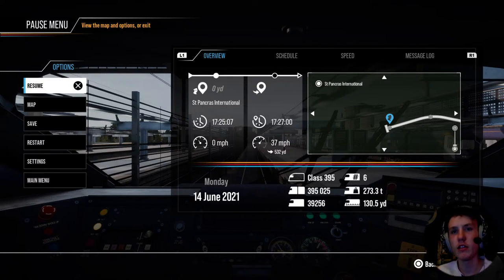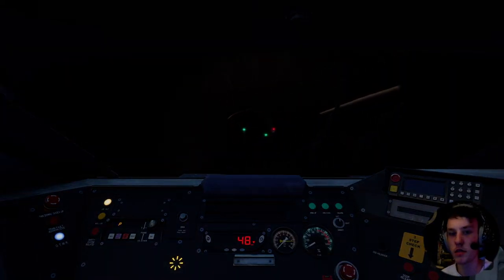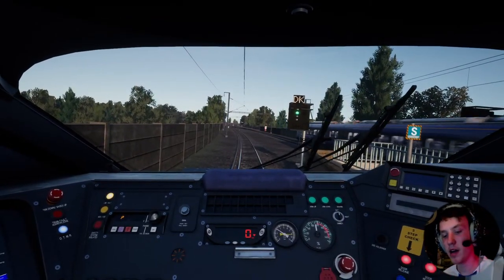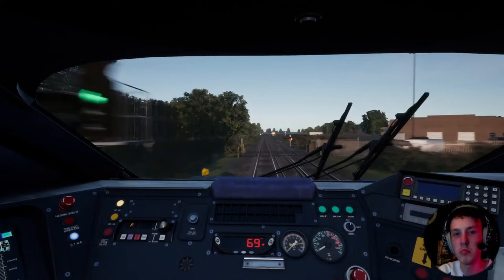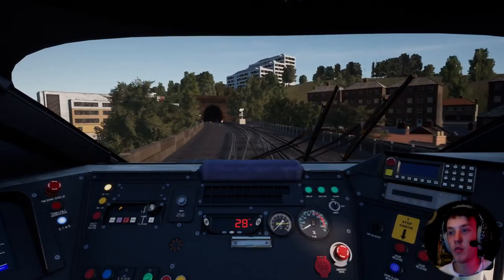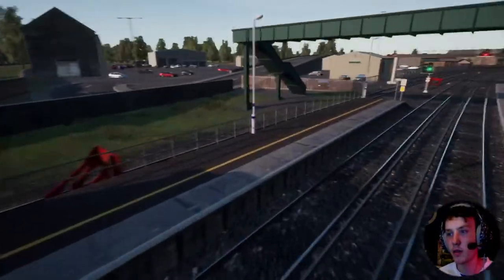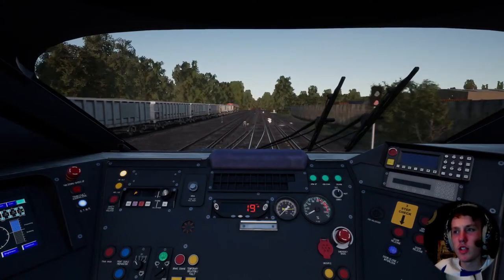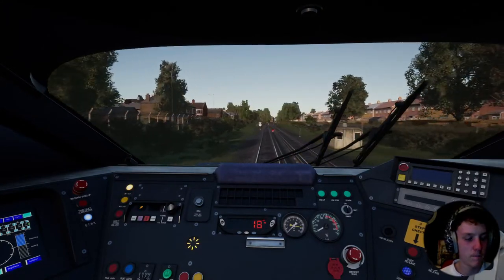Southeastern High Speed UPDATE|Train Sim World 2 LIVE (09/03/21)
Welcome i'm Joe and on this channel I upload footage and stream a wide variety of different games, the main games being Train Sim World and Bus Simulator, other games also shown are Railway Empire, SnowRunner and Cities Skylines. Hope you'll stick around!

ID - BritishAce1738